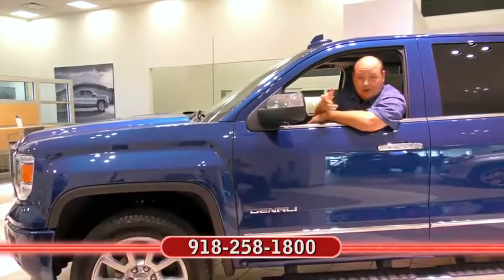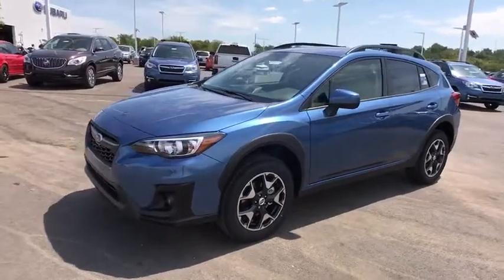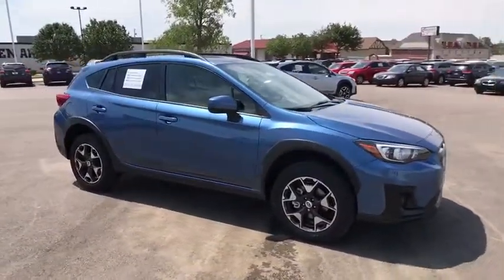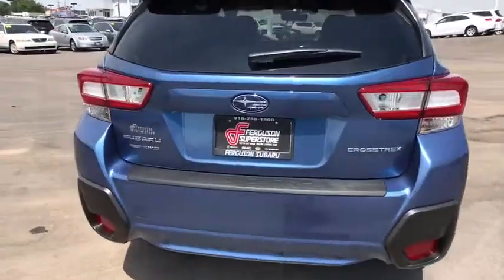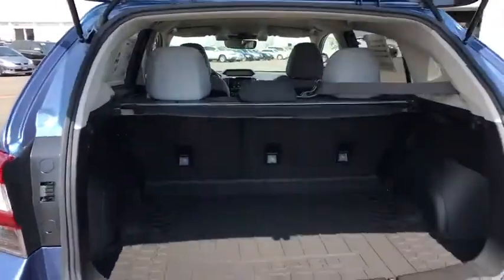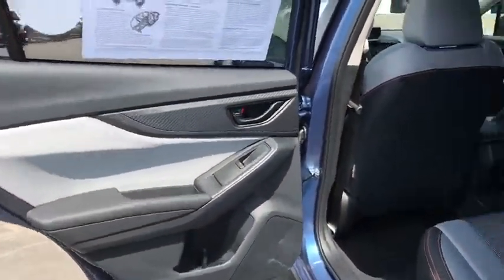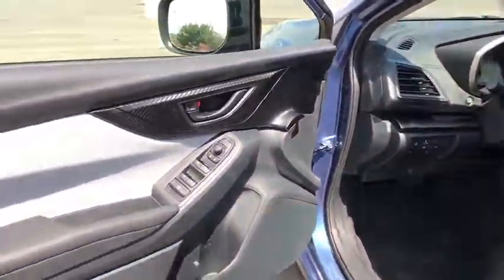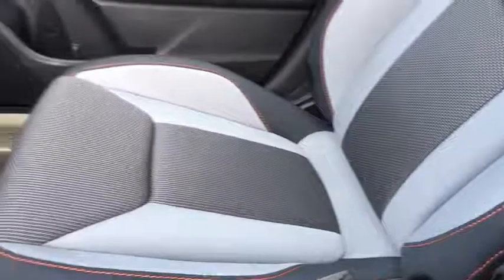2018 Subaru Crosstrek Tulsa, Broken Arrow, Owasso, Bixby, Green Country, OK S80203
2018 Subaru Crosstrek

Ferguson Superstore
1601 N Elm Place